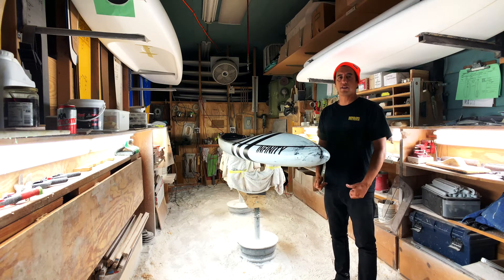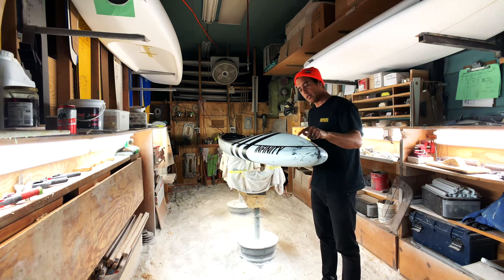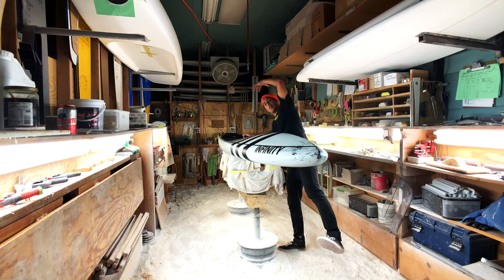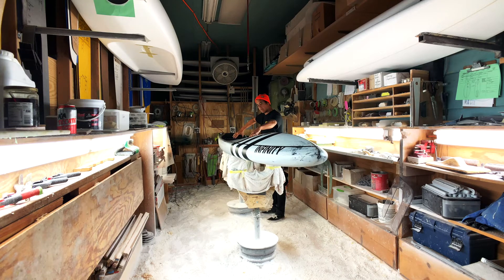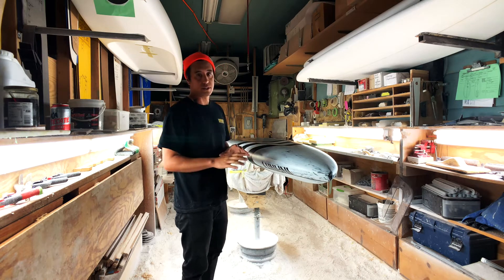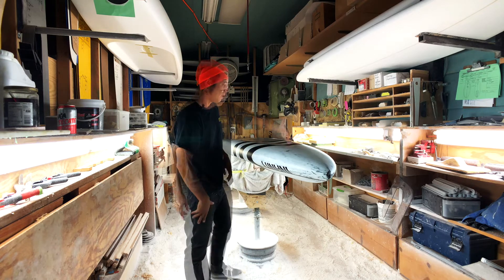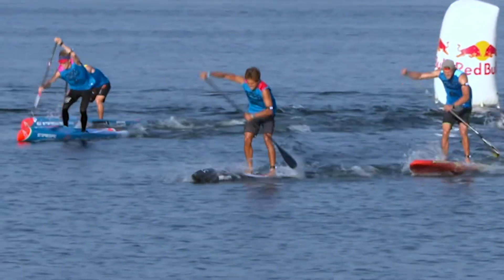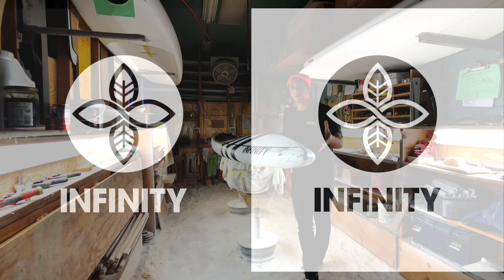2019 Infinity SUP /// BLACKFISH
Dave Boehne takes us through the World Title winning design, the all new 2019 Infinity Blackfish